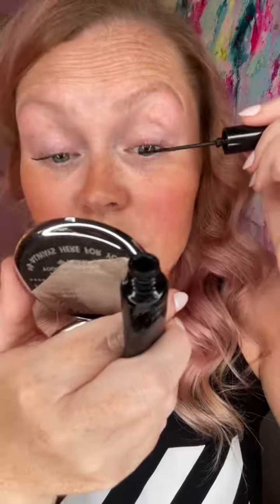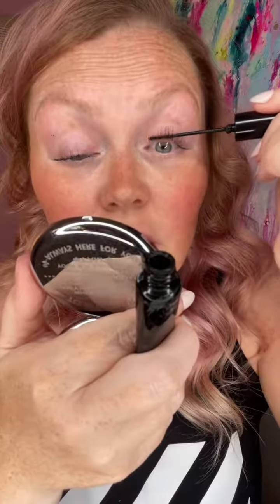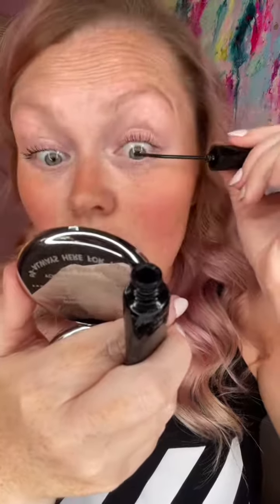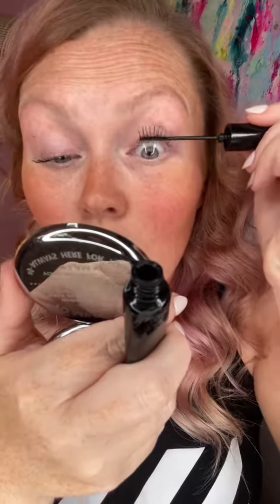diymakeuphack momover40 chicsconcert lashextensionhack millenial theselfiecoach